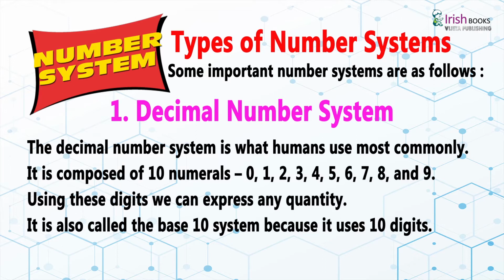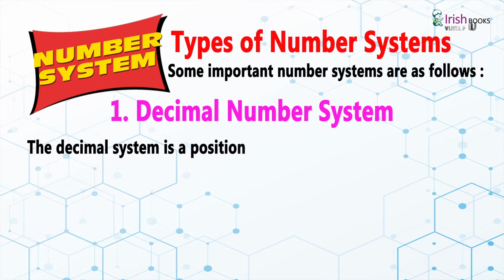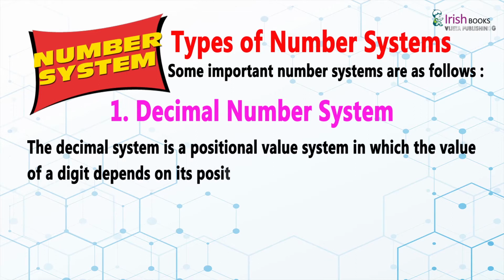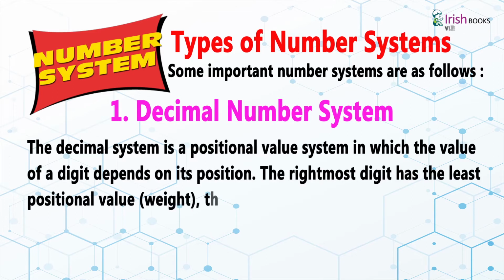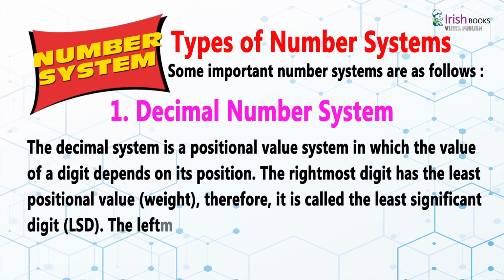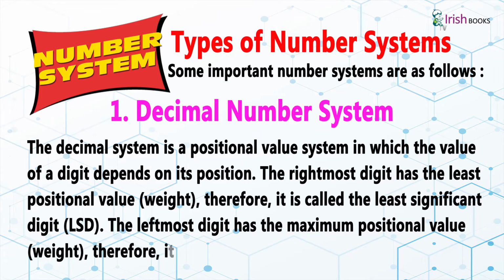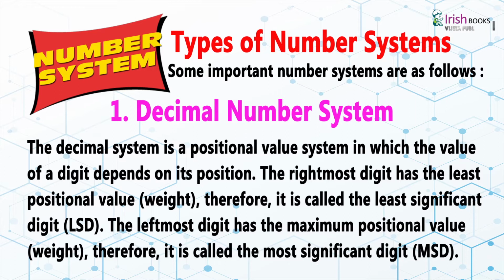BINARY FOLKS 7 COMPUTER BOOK FOR CLASS 7 FOR KIDS BY VIJETA PUBLISHING HOUSE IRISH KIDS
📚CHILDREN BOOKS 📚

Details

Location: India